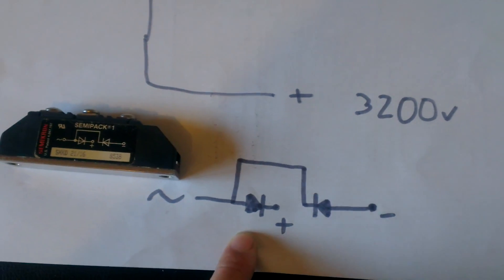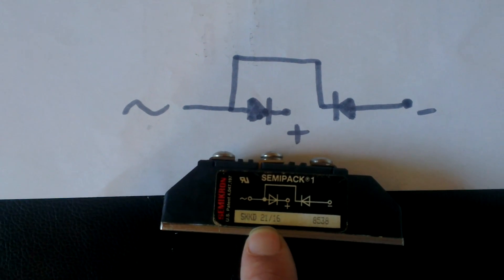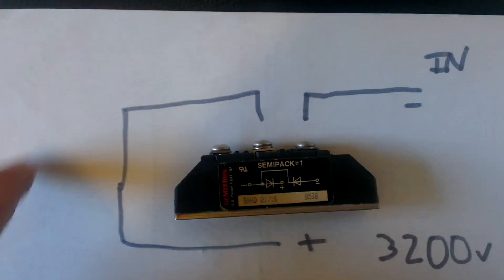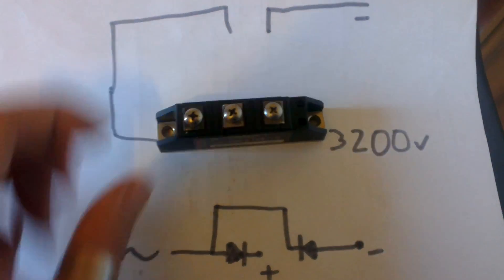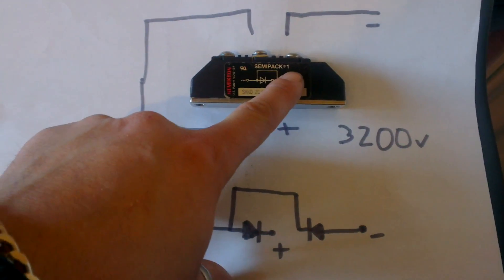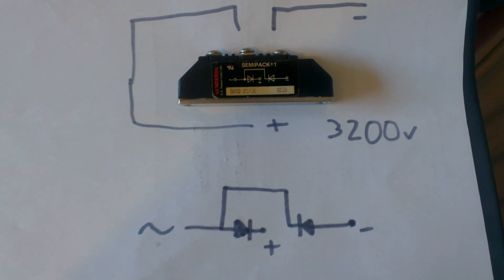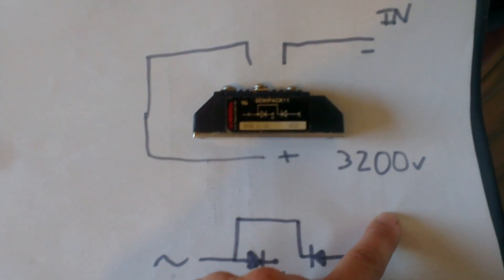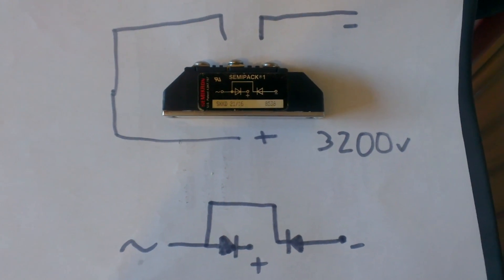THYRISTOR DIODE HELP PLEASE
I think I'm probably answering my own question here but many of you will know the answer for certain and if i can do what i think i can it would mean i only need a couple more as apposed to having to buy lots and making a chain of smaller ones or buying an expensive big one THANKS FOR ANY HELP ! DON'T TRY THIS AT HOME !!!